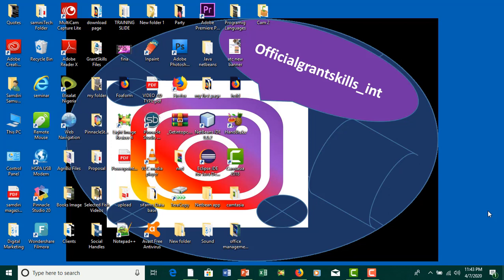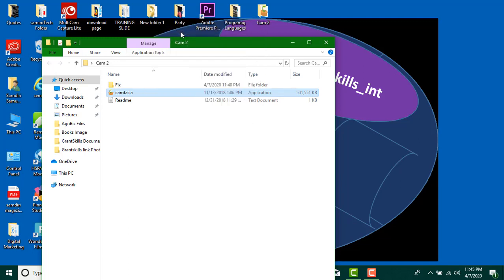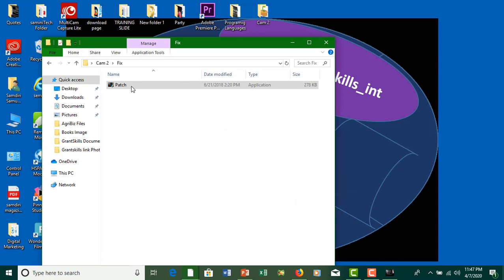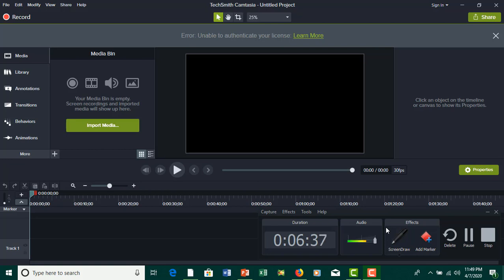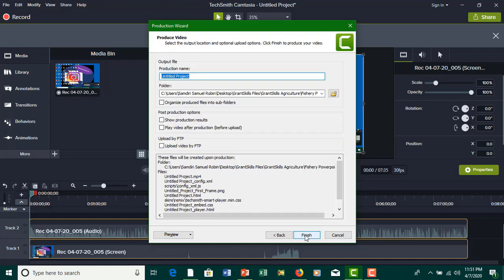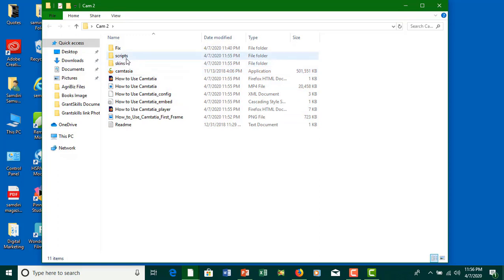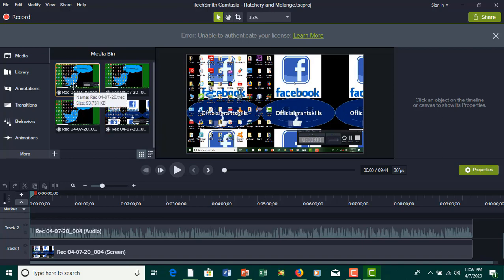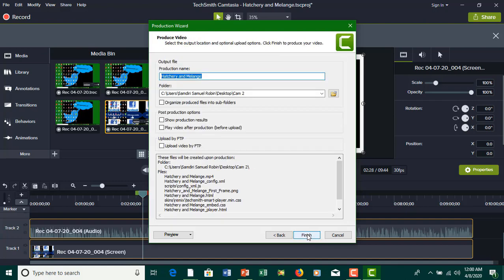How To Use Camtasia Screen Recorder (Complete Tutorial)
This tutorial will guide you on how to use camtasia screen recorder to record your PC while making lectures for Grantskills International.

Do you wanna sale your skills?